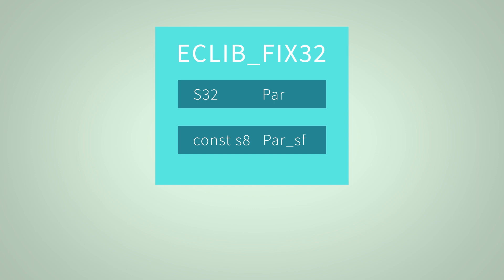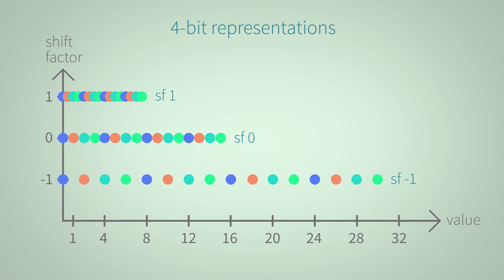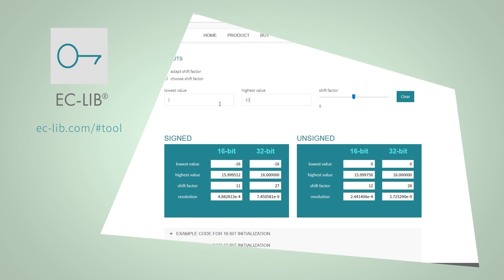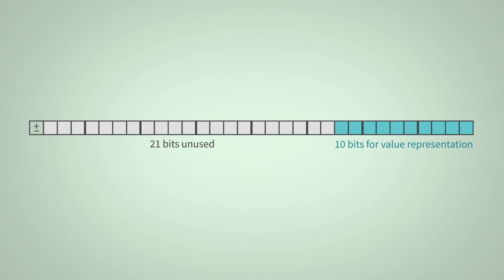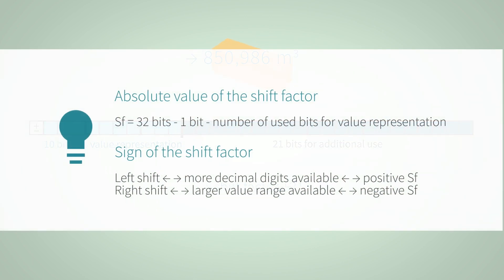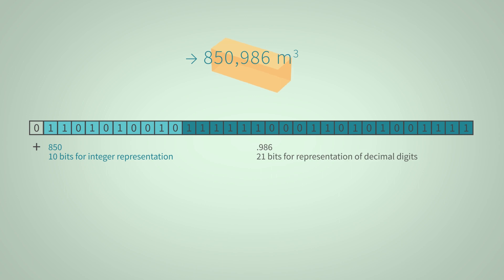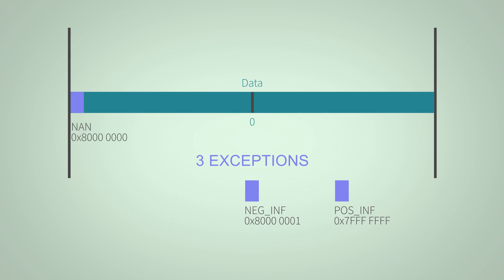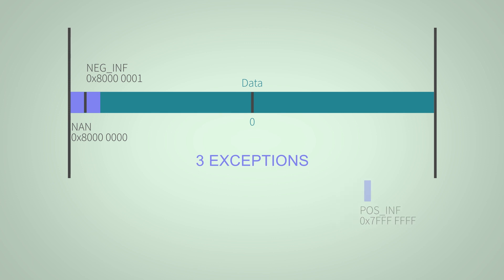EC LIB® Quick Guide 1 - Technical Concepts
This is the first video of the altogether six EC-LIB® quick guides provided by Eclipseina. It explains the technical concepts for the embedded C fixed-point arithmetic software library. This includes detailed information about the data type ECLIB_FIX and optimization of the fixed-point resolution by means of the shift factor concept. In addition the defined software exceptions in case of overflow, underflow or invalid operation are visualized and explained.